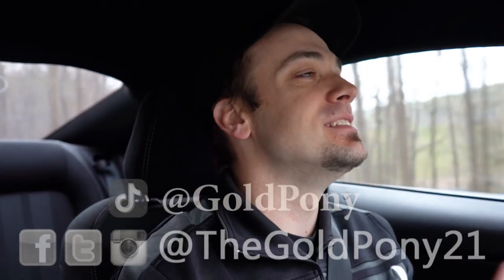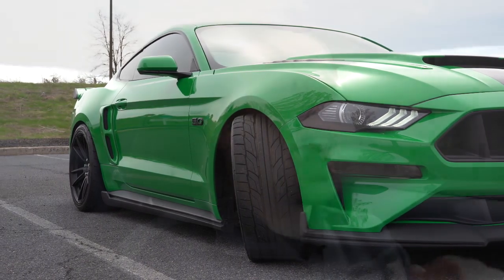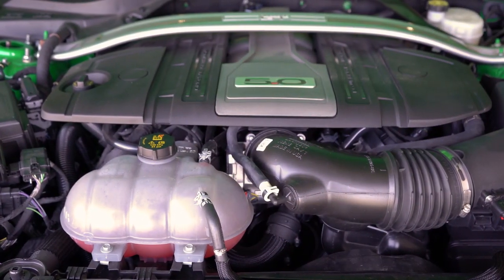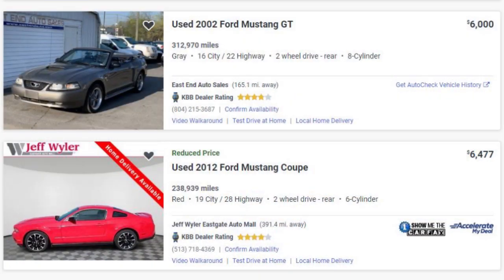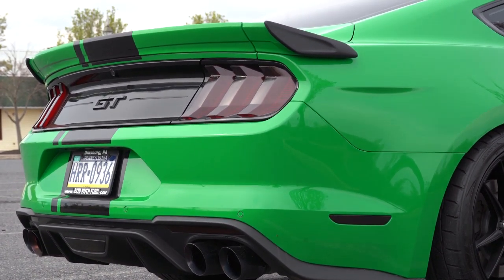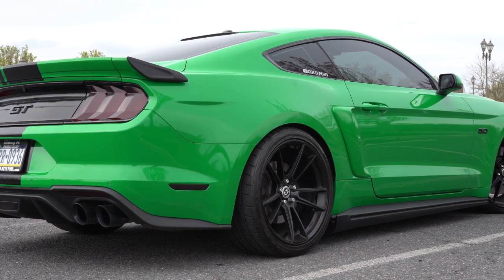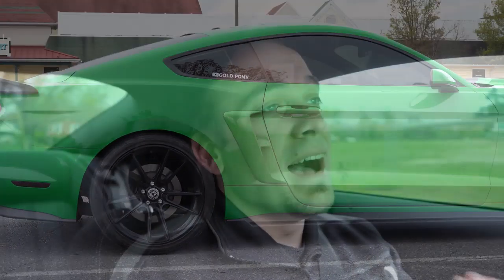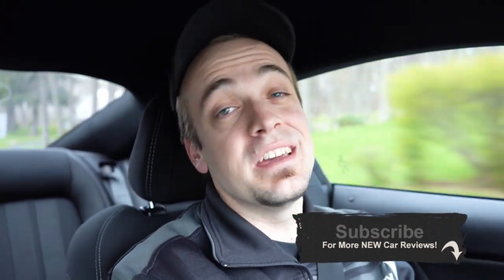Is the Ford Mustang Reliable? | The TRUTH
In this video I'll present evidence supporting my views on whether or not I believe the Ford Mustang is a reliable vehicle? Reliable of course depends on several different factors so I'll let you know what to look for and what to do in order to keep your own Ford Mustang as reliable as possible!